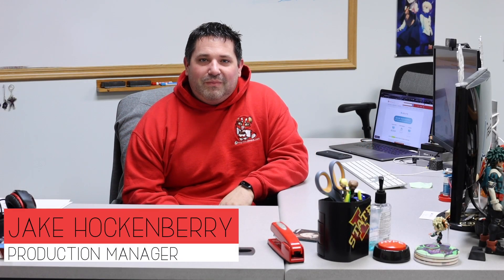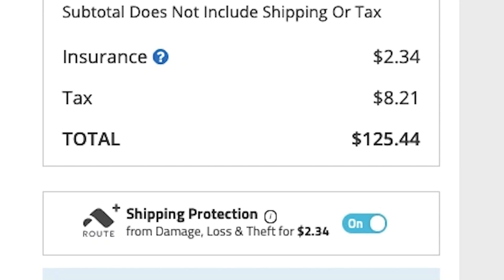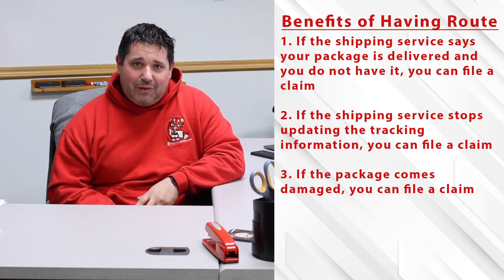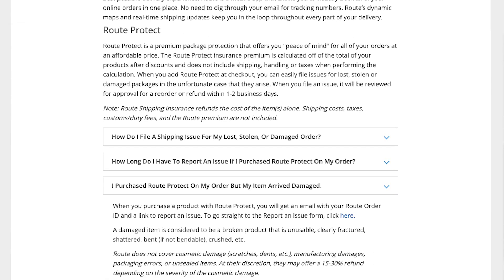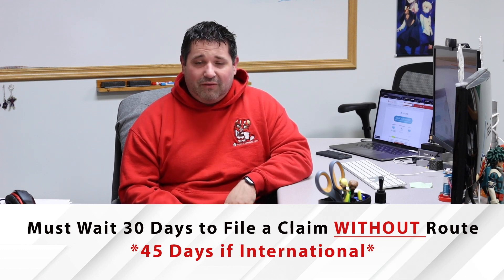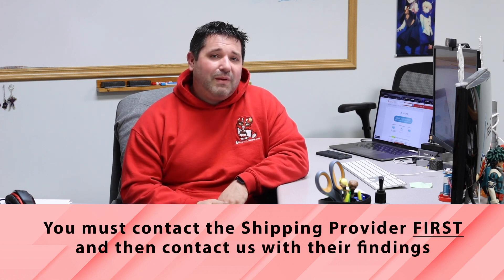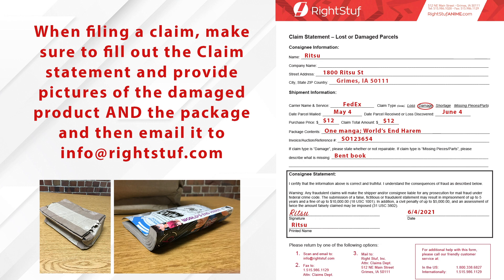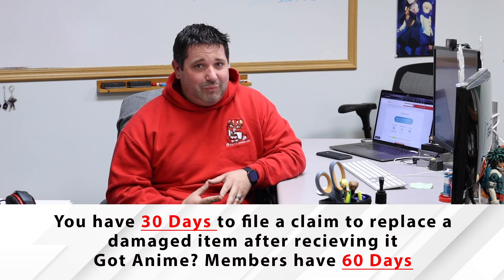Shipping Insurance and Lost Orders FAQ Friday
Right Stuf Anime - Bringing you the best anime and manga around! for all your anime and manga needs!